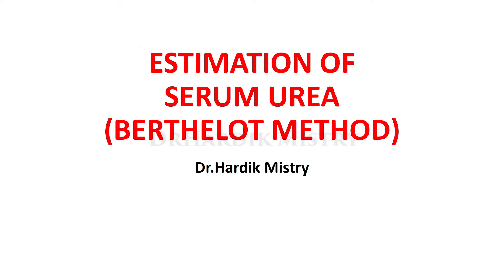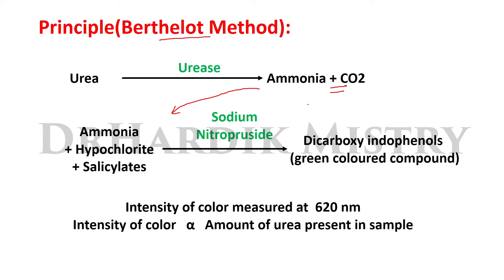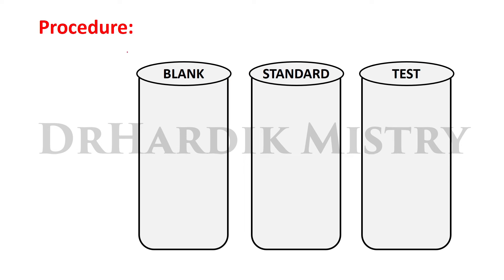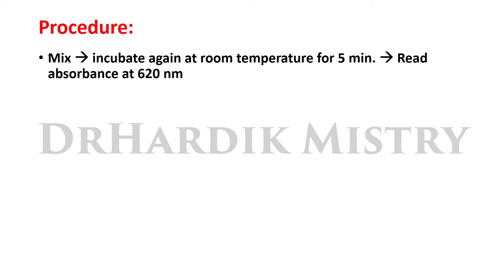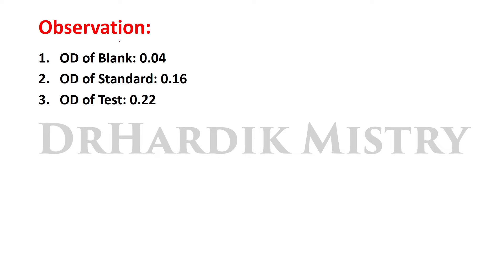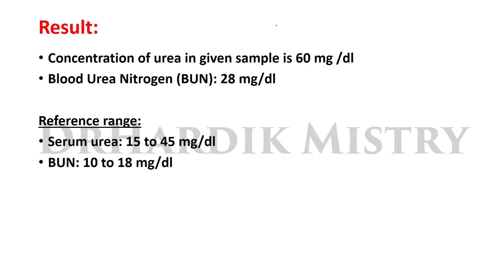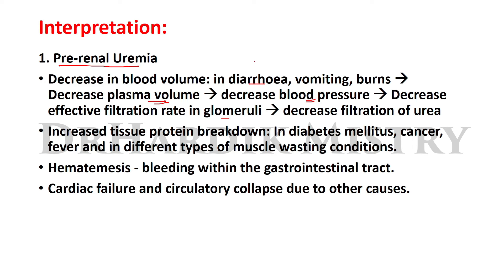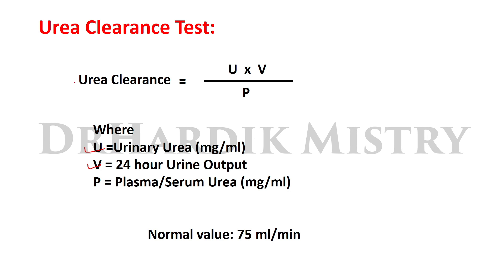11 ESTIMATION OF SERUM UREA - BERTHELOT METHOD | BIOCHEMISTRY PRACTICAL